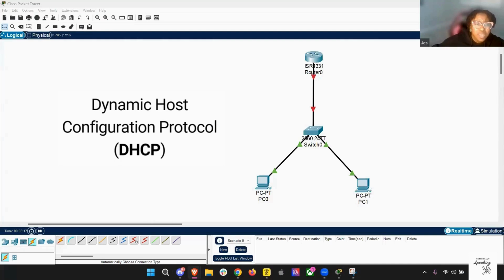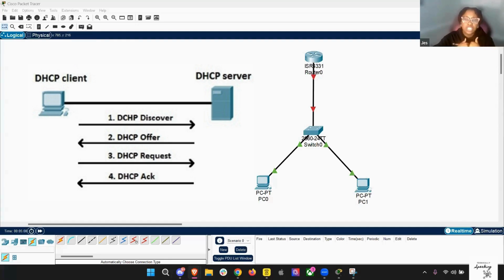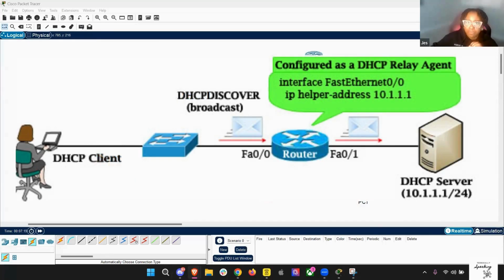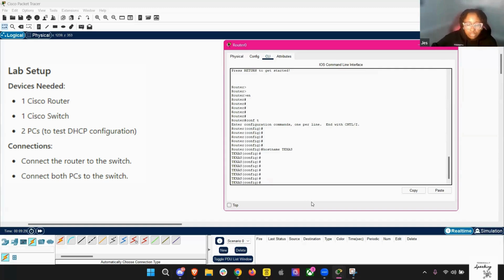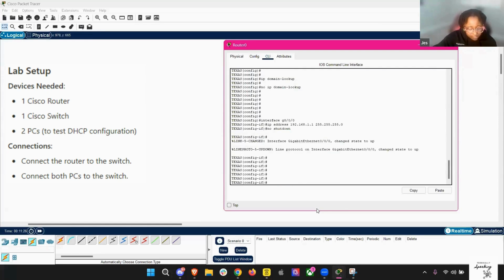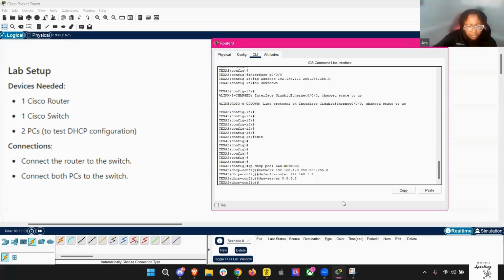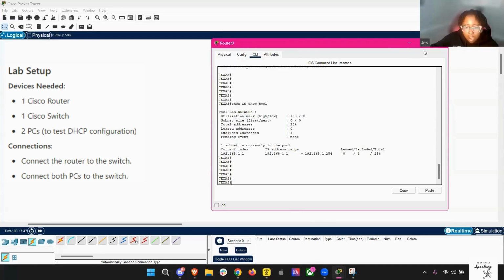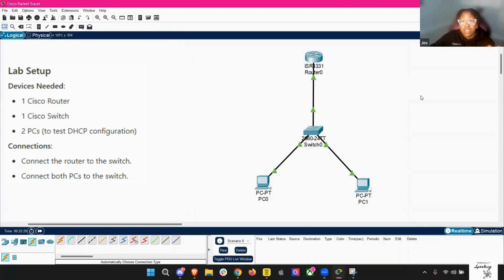DHCP Explained: Complete Lecture and Lab Guide for Beginners | Configure and Troubleshoot DHCP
In this video, we cover DHCP (Dynamic Host Configuration Protocol) from the basics to advanced configurations. Perfect for CCNA students, network beginners, or anyone looking to understand DHCP! We’ll walk through DHCP concepts in a clear lecture and follow up with a hands-on lab where we configure and verify DHCP on a Cisco network.

Relevant For: CCNA, Network+, Network Engineers